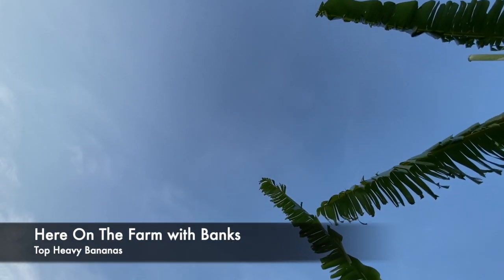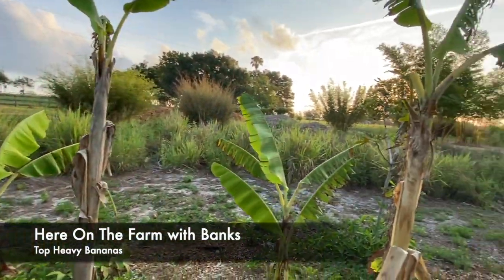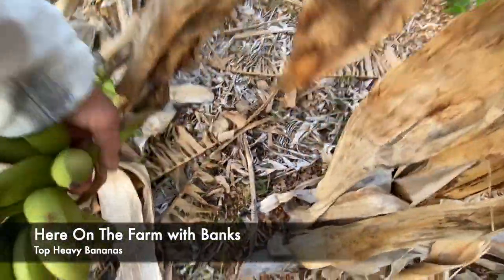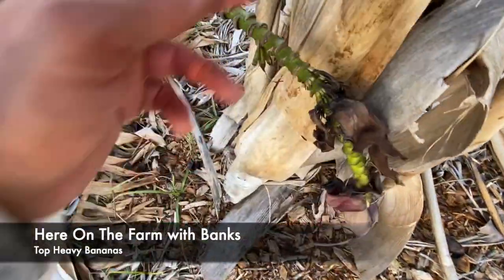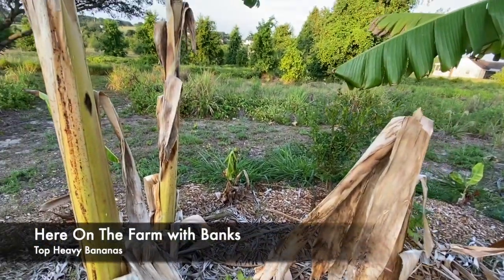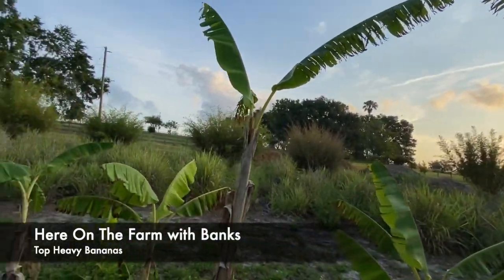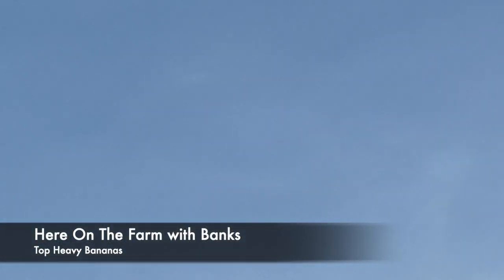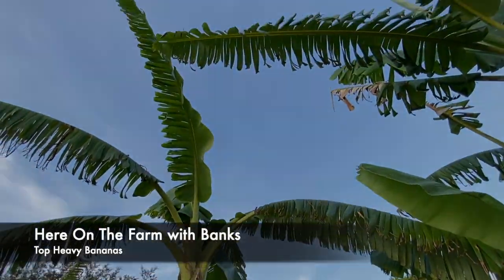Taking Care of Top Heavy Bananas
Heavy bananas is not a bad thing.